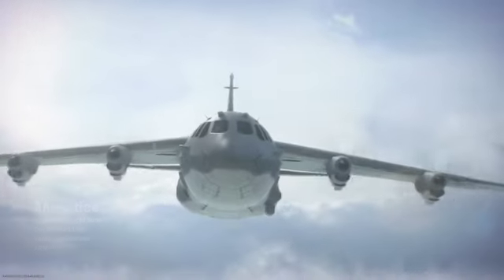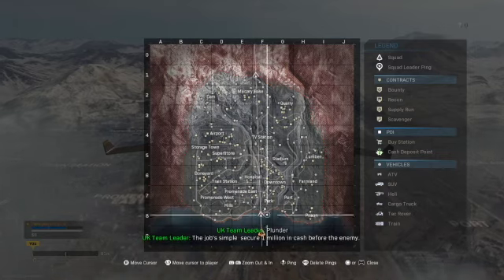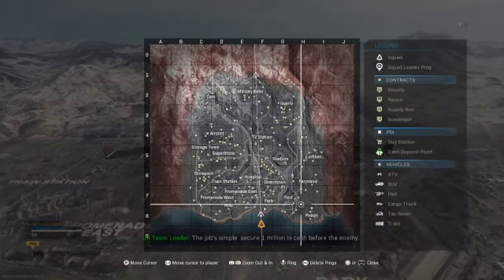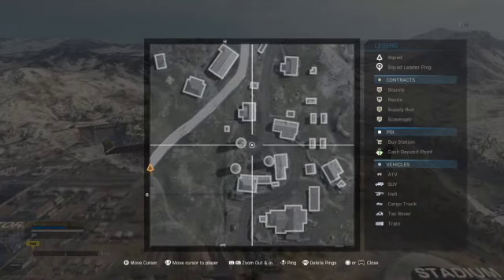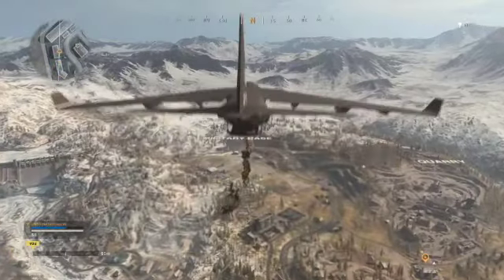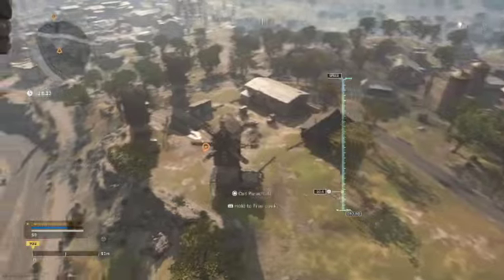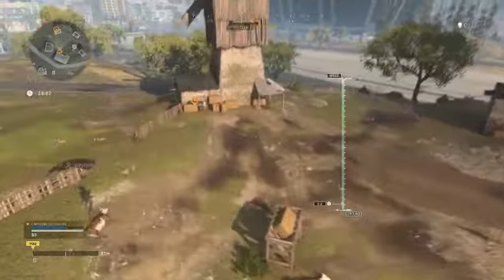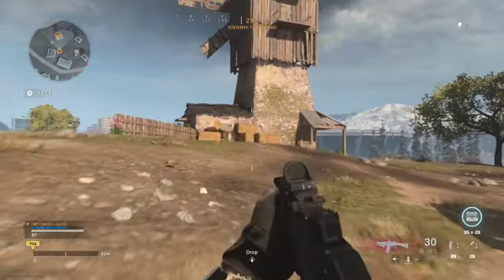1/6 NEW THREATS Intel Location 1 Call of Duty Modern Warfare Warzone | COD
Lets play Call of Duty Warzone Today we are doing the intel locations for the NEW THREATS missions.
This video is Location 1 for New Threats Intel
The first objective you are given the clue "Find the location in the message Ghost sent you" and an image in the pause menu for 5000 XP.
This video will show you where to go to complete this mission.

FREE TO PLAY FOR EVERYONE
Warzone is a new, massive combat experience with up to 150 players from the world of Call of Duty: Modern Warfare and is free-to-play for everyone.